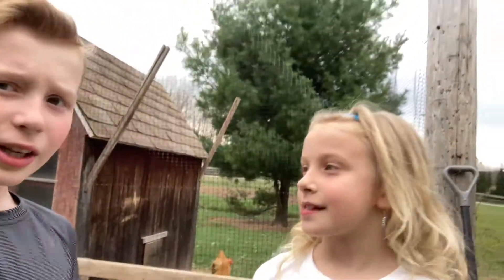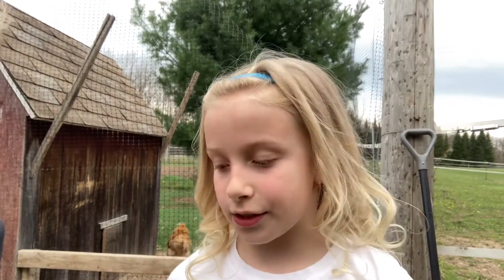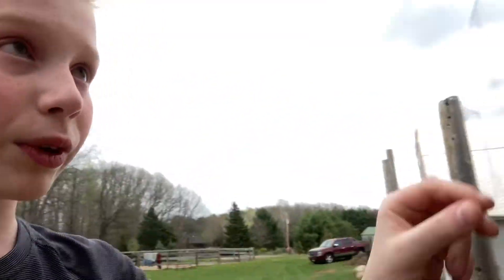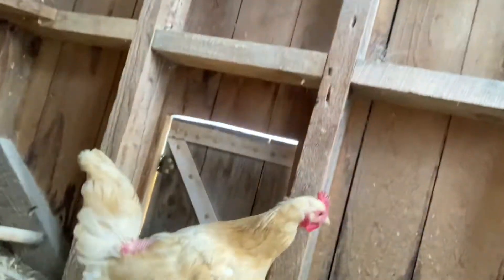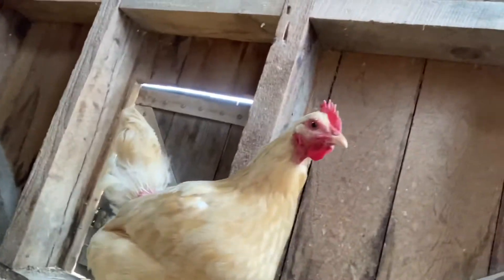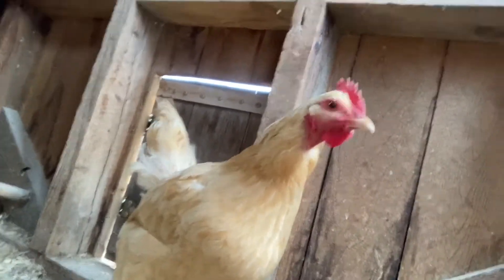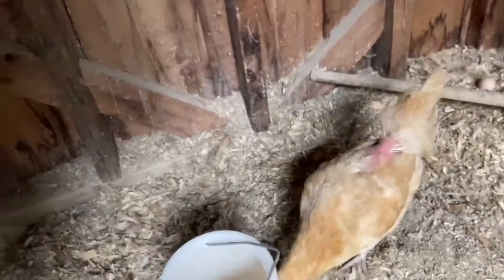Will There Be A Baby Chick 🐣? s1 e16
We have a chicken that has been laying on an egg for 2 days. We are wondering if there will be a baby chick that will hatch!